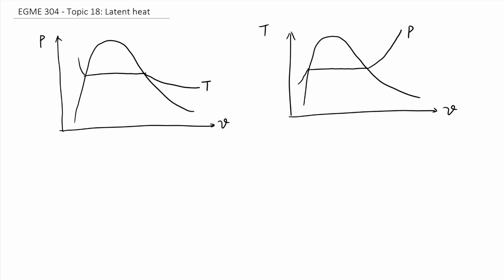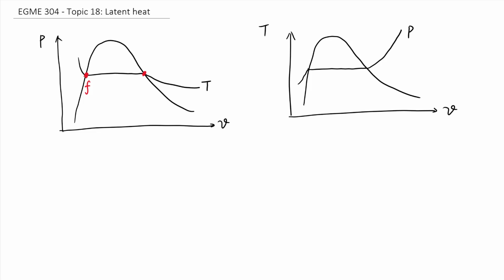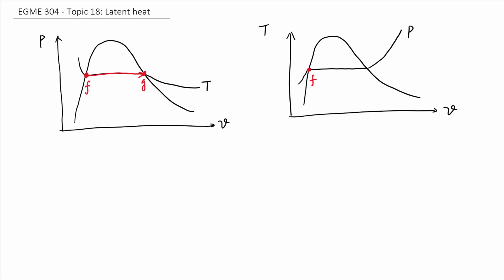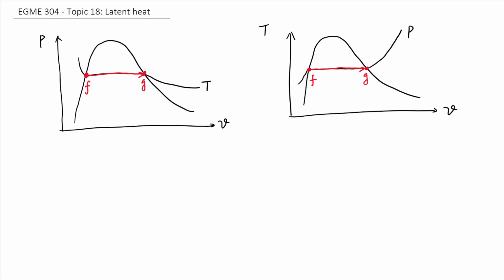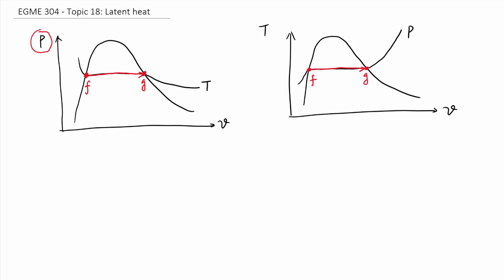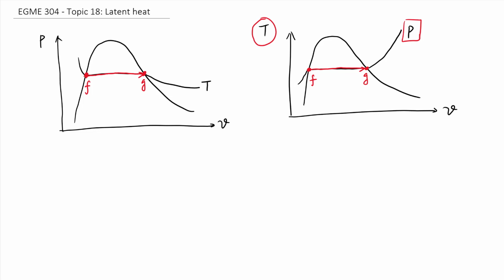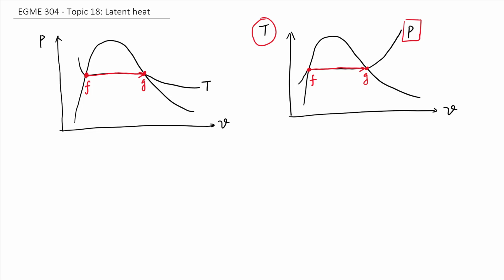EGME-304: Latent Heat - CSU Fullerton Mechanical Engineering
Review video for the concept of latent heat in the course EGME-304: Thermodynamics.